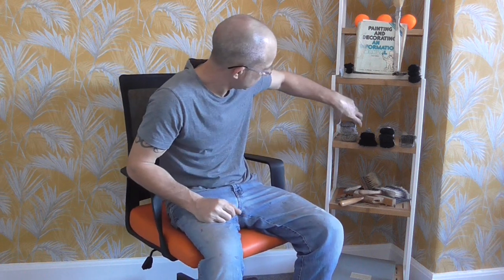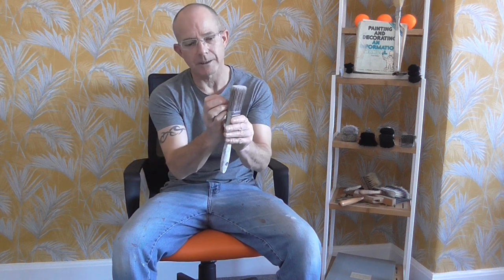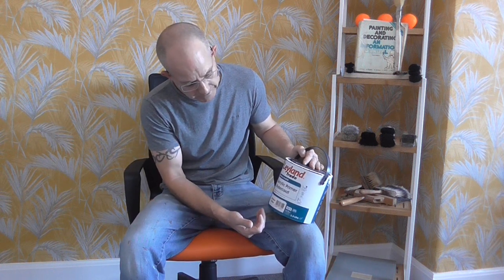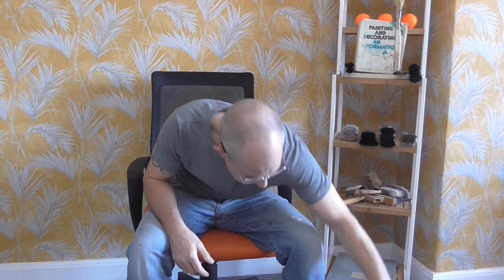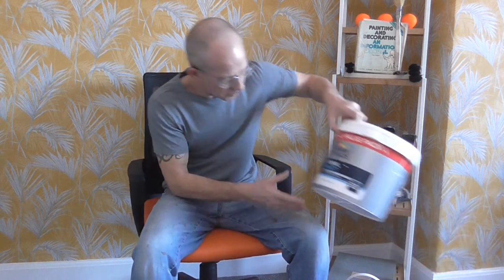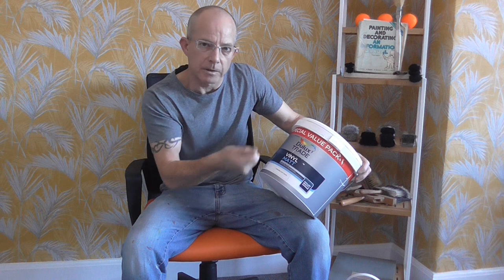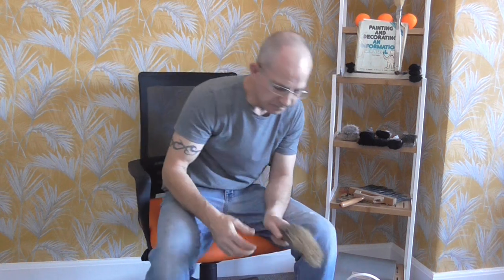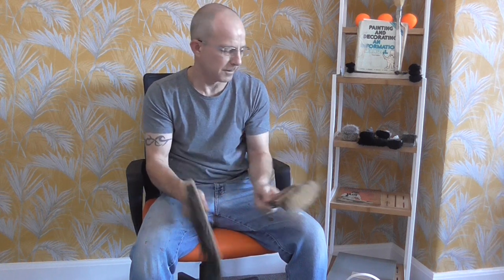What Is The Best Paint Brush?